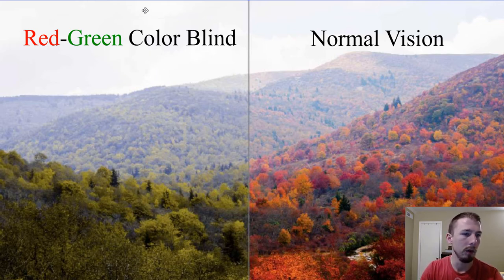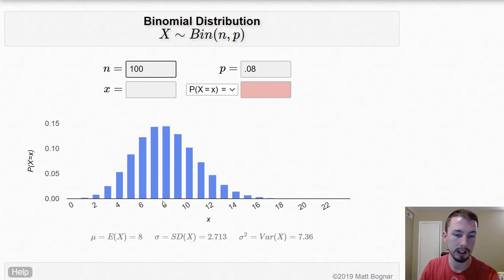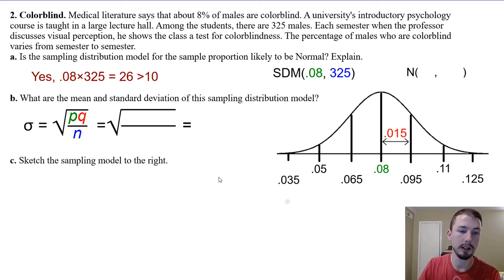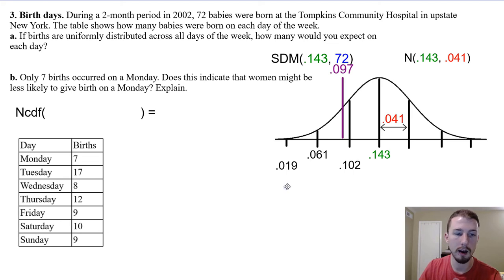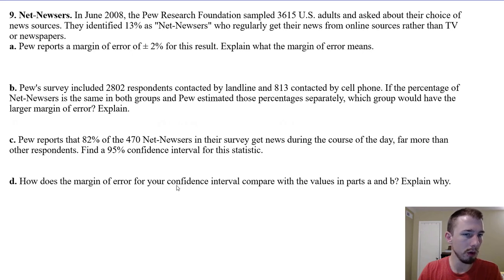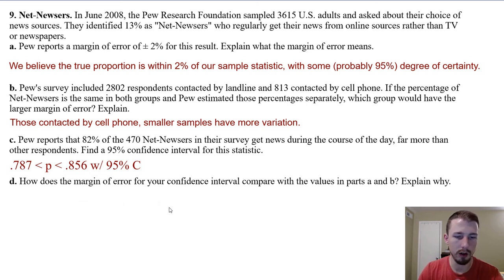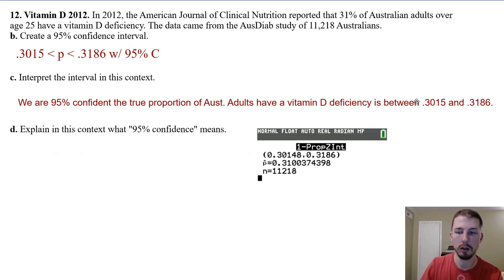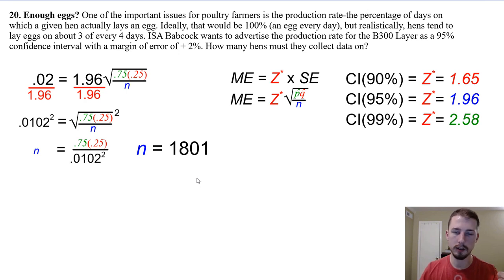18-4 Confidence Interval Review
2a. 1:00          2b. 9:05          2c. 9:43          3a. 10:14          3b. 11:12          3c. 14:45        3d. 16:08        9a. 17:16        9b. 18:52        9c. 19:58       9d. 20:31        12a. 22:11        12b. 24:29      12c. 25:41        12d. 25:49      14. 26:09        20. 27:55